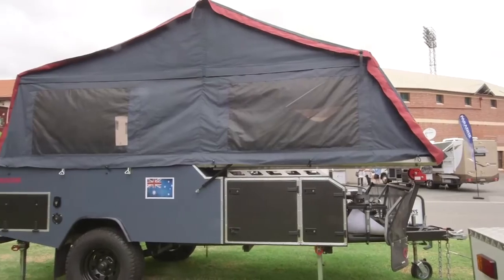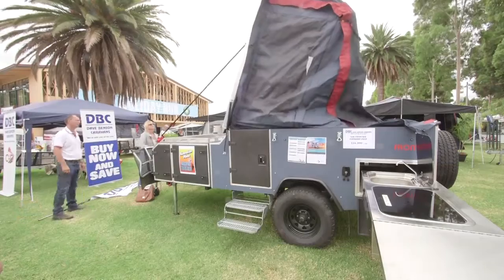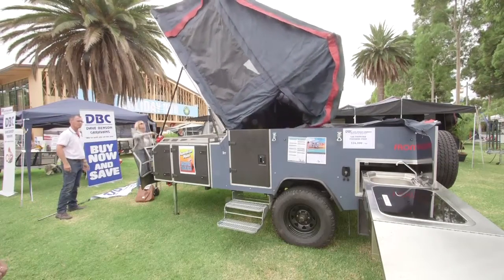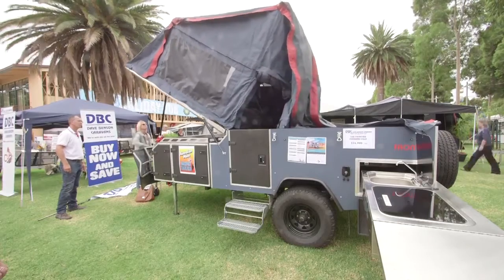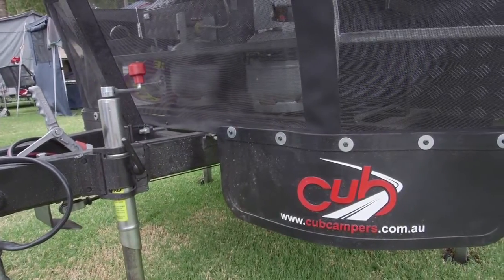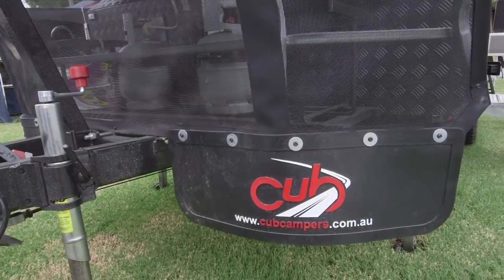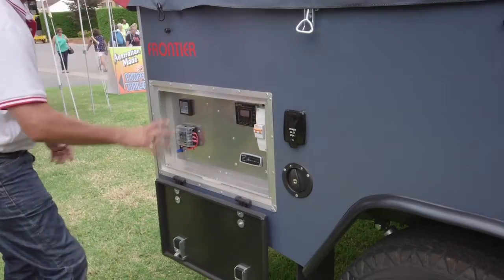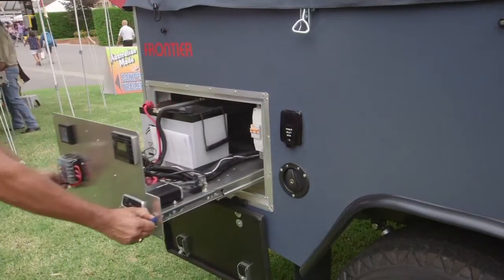Cub Campers Forward Fold Frontier Camper Trailer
Rob Grossman talks to Macca about their first forward fold camper trailer and its benefits, at the Adelaide Lets Go Caravan and Camping Lifestyle Show